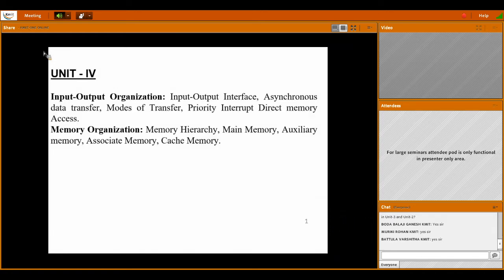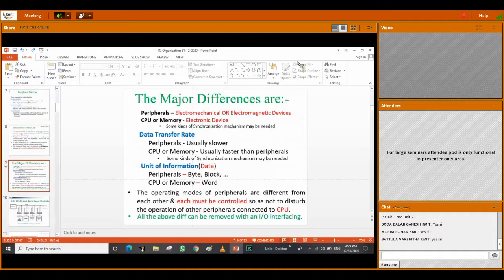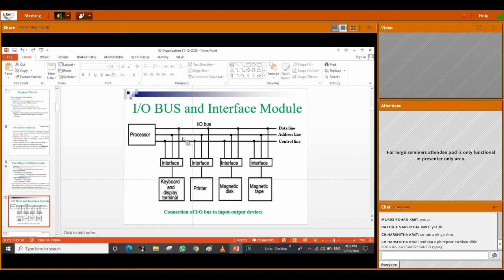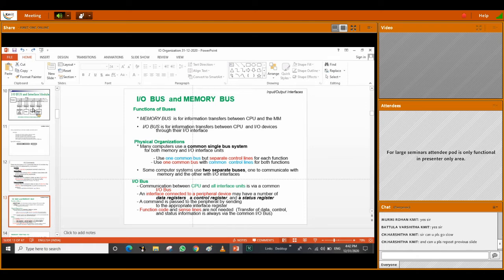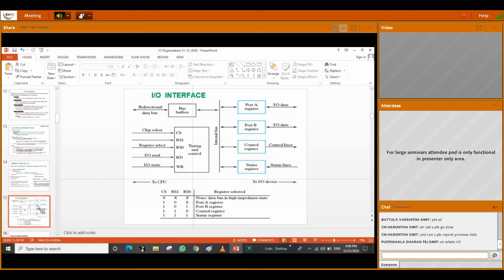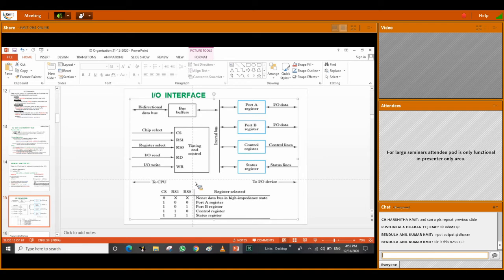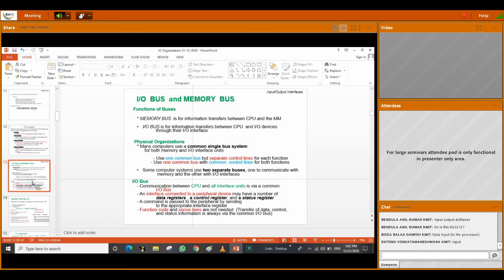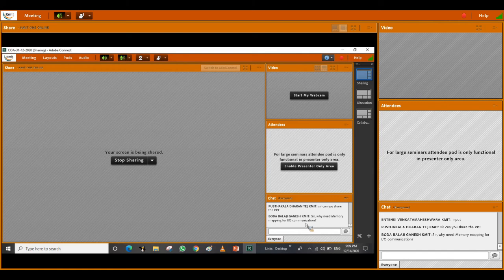25 COA unit 4 JNTUH 2 1 31 12 2020